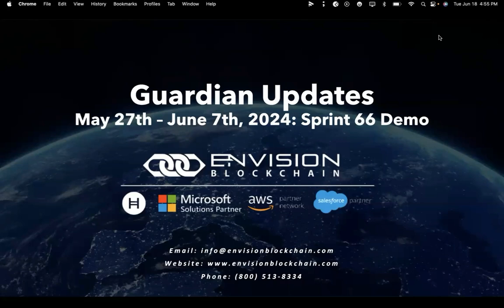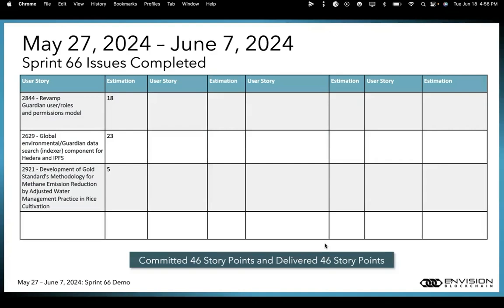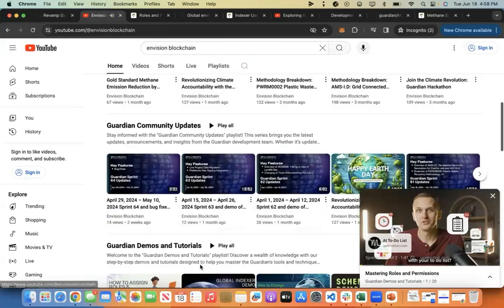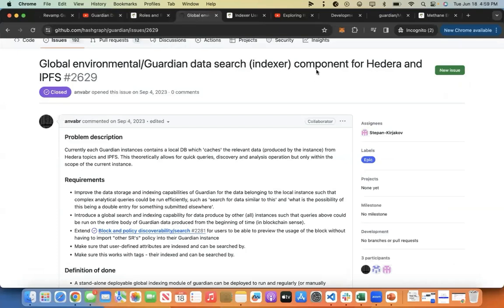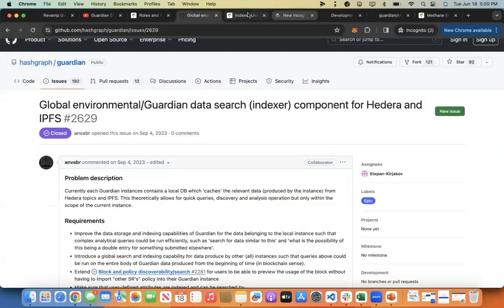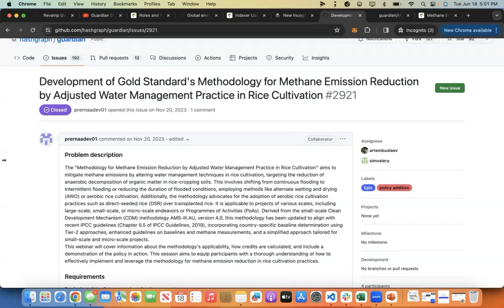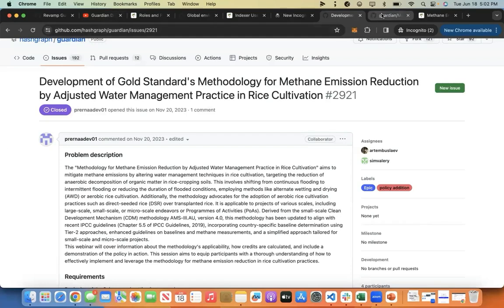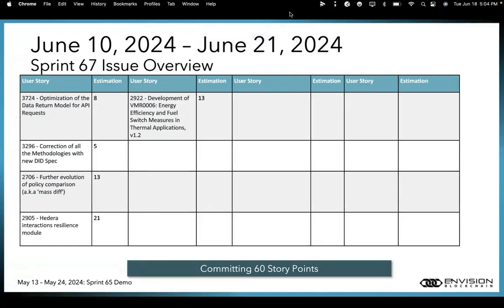May 27, 2024 – June 7, 2024 Sprint 66 Update, Roles & Permission, and Indexer Update.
The video includes an overview of the roadmap, tackled issues, and a detailed demo. Key achievements include a revamp of the guardian user roles and permission model, development of the Global Environmental Guardian Data Search Indexer Component, and a new methodology for methane emission reduction in rice cultivation. Stay updated with The Guardian's advancements and future plans.

00:00 - Introduction and Agenda Overview
00:47 - Guardian Roadmap Highlights
01:14 - Sprint 66 Achievements
01:46 - Sprint 66 Demo: User Roles and Permissions
03:59 - Sprint 66 Demo: Global Environmental Guardian Data Search Indexer
05:46 - Sprint 66 Demo: Methane Emission Reduction in Rice Cultivation
08:25 - Looking Ahead: Sprint 67 and Upcoming Releases
09:17 - How to Reach Us and Final Thoughts

On Github
  Submit a Policy Request, Enhancement, or a Bug

System Integration:
✅ Guardian Integration

Blockchain Services:
✅ Enterprise Tokenization
✅ Mobile and Web UI/UX Development
✅ Solution Testing